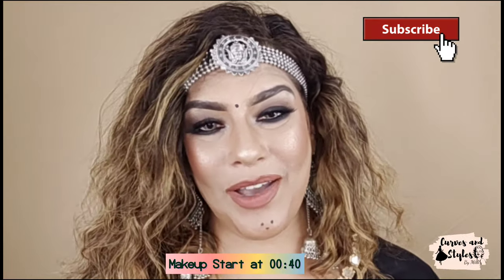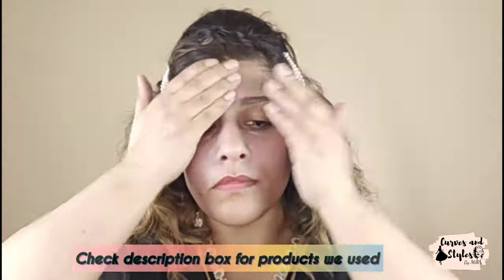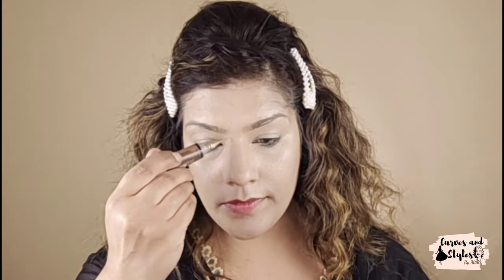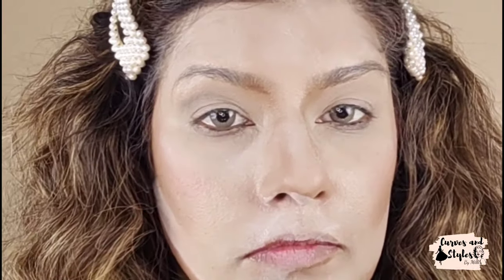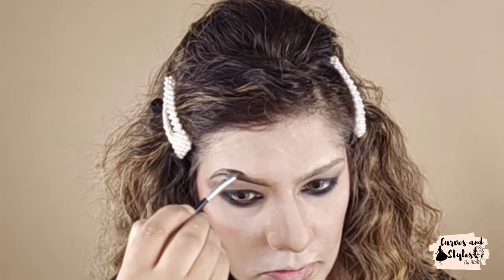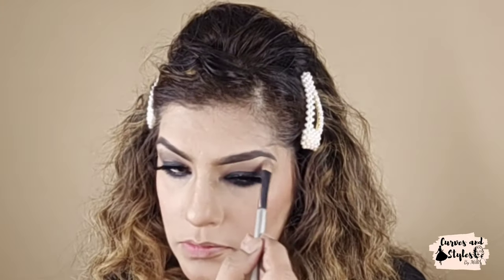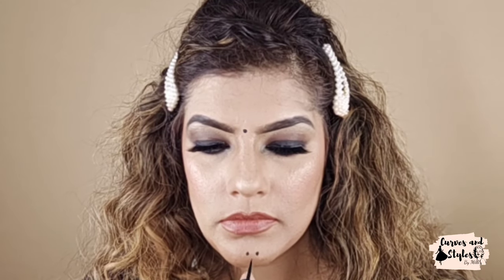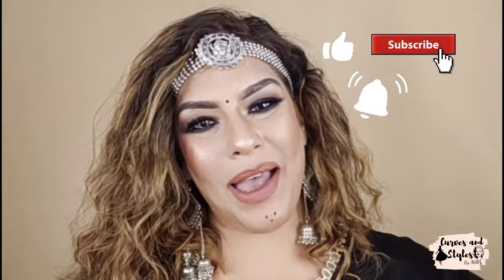Badshah - Paani Paani | Jacqueline Fernandez Makeup Look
Hello my gorgeous lovely ladies...

In this video I created Badshah - Paani Paani makeup look ofJacqueline Fernandez her Makeup Look is viral and she is looking absolutely gorgeous in this look.

I Have created the most famous and trending makeup look of jacqueline fernandez paani paani song...

Its very simple look.. You can use any product available with you...

If you like this video give me thumbs up..

Rose hip serum

Primer

Foundation

Concealer

Contour

Setting Powder

Highlighter

Sfr pallete

Gel eyeliner

Lipstick

Fixer

🌟 Linkdin...!! 🌟

Taka Tak ID: Curves and Styles

🌟Moj. !!

🌟Roposo...!!

🌟My Poetry Page...!!

Previous videos.

Regards
Milli Singh